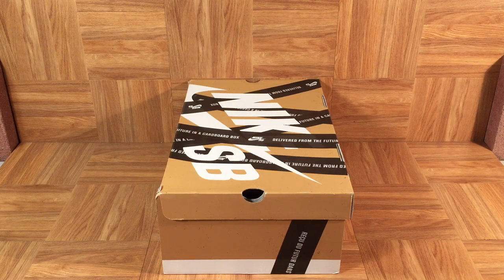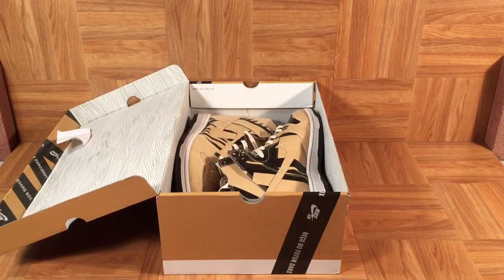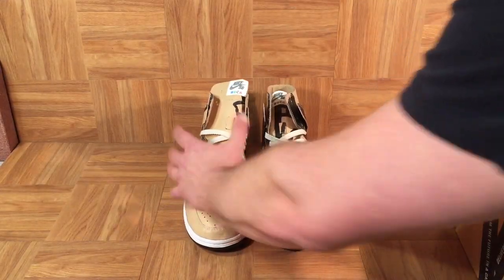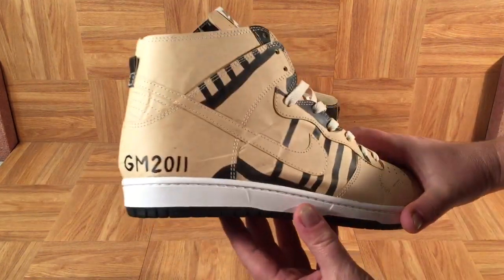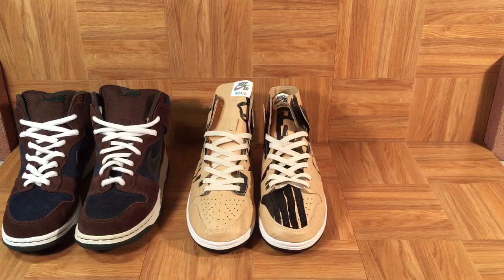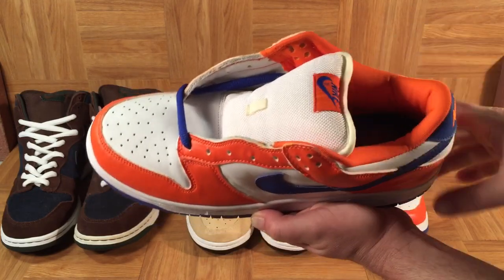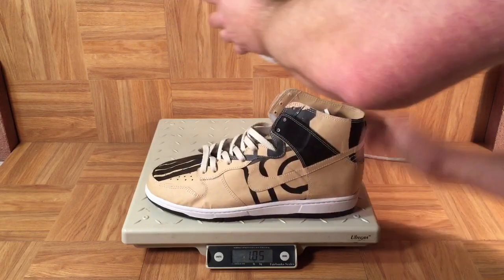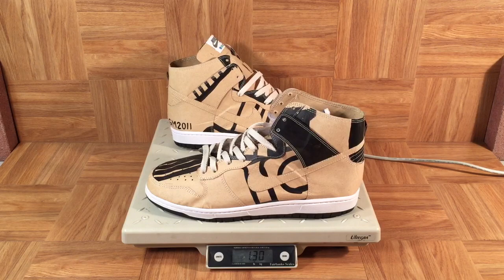ShoeZeum MOCA Paper Nike Dunk SBs By Geoff McFetridge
MOCA Paper Nike Dunk SBs By Geoff McFetridge